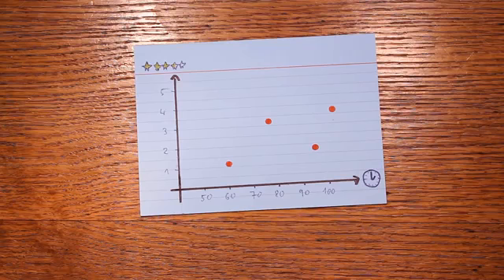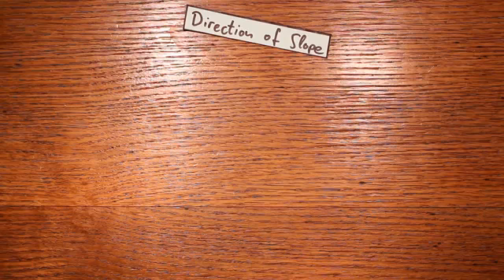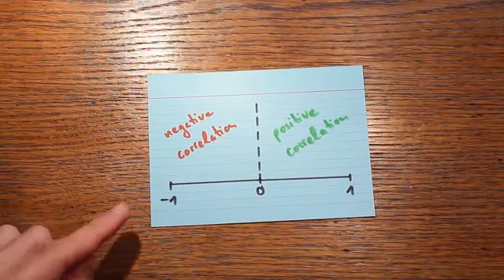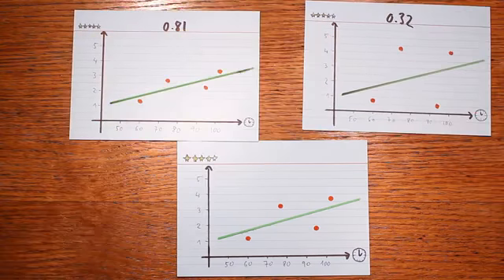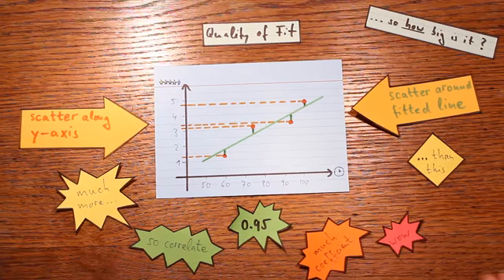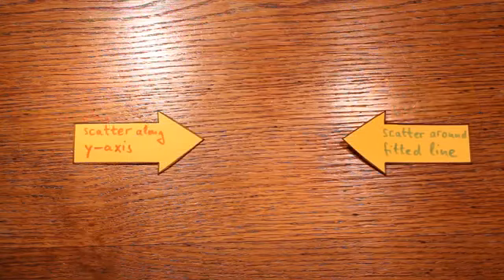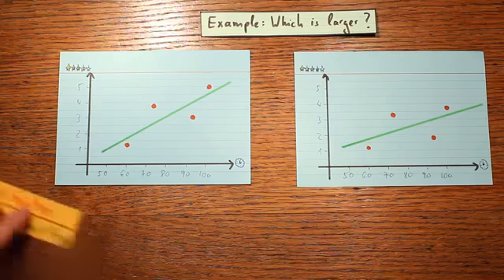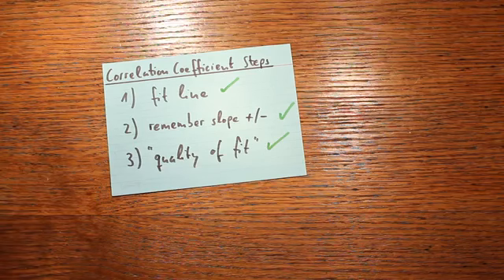What is correlation?